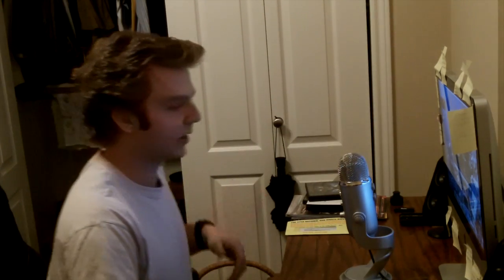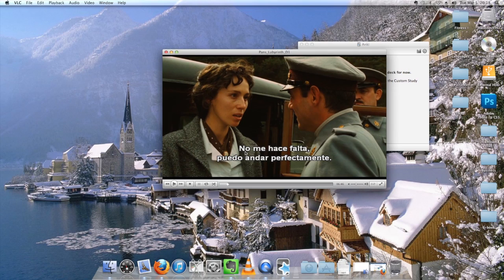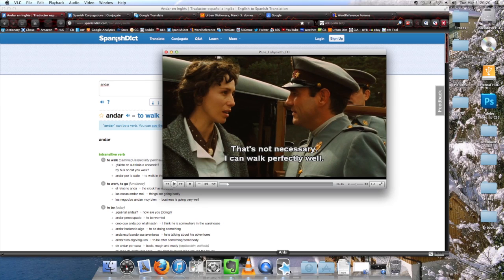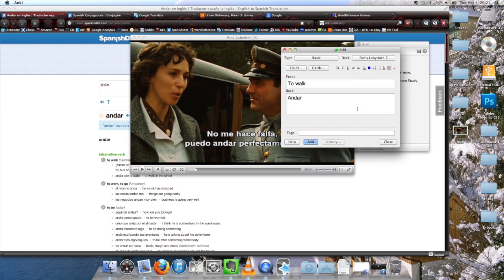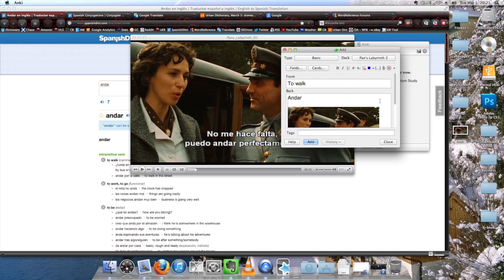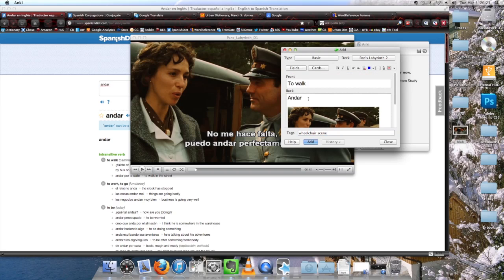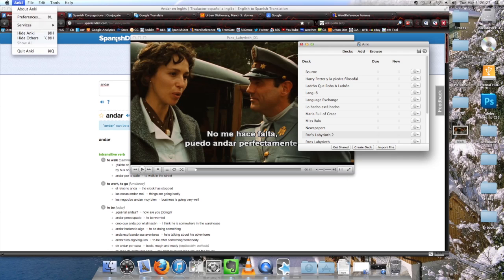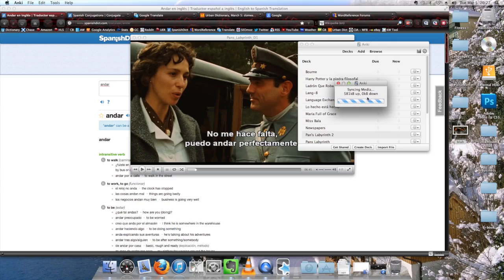Anki: What it is, how to use it (to learn a language)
Check out my website about how to learn Spanish using (mostly) free online resources as well as my method (the Telenovela Method) for learning Spanish using movies, TV shows, books, and even comics